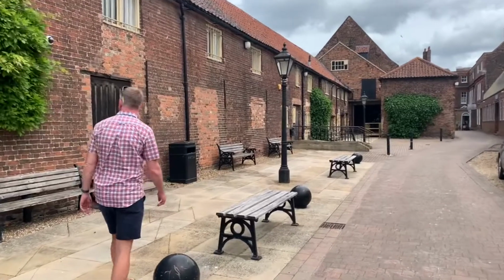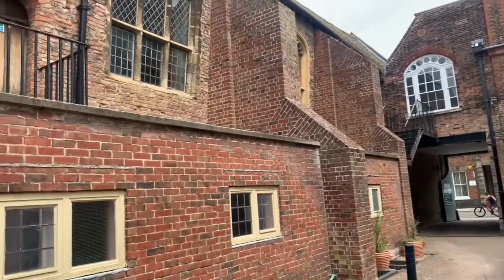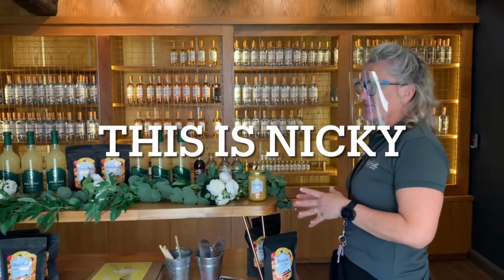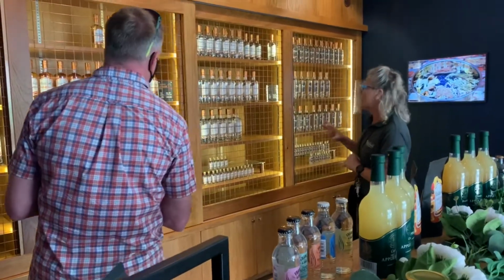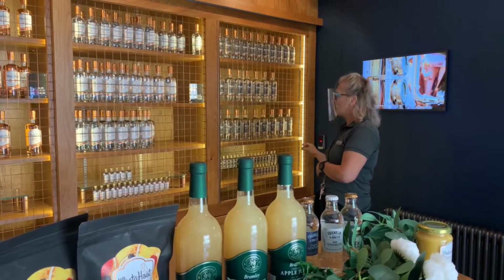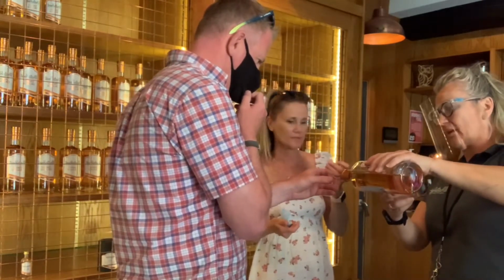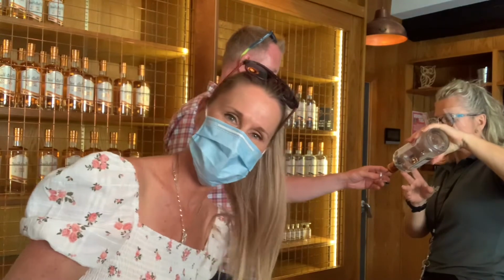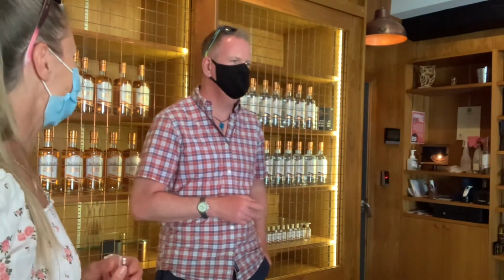Norfolk distillery visit, don’t mind if I do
Gin tasting in Kings Lynn. We stumbled upon a small distillery called Whatahoot and we are so glad we did. Come inside and experience gin at its finest Whatahoot Gin kingslynn cornishadventuresandbeyond happycouple vanlife holiday food chillout #